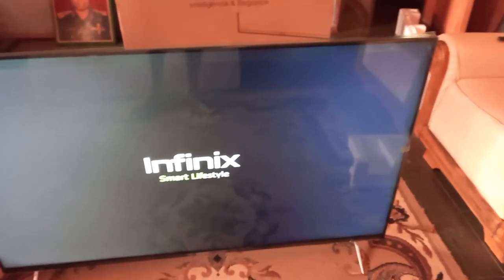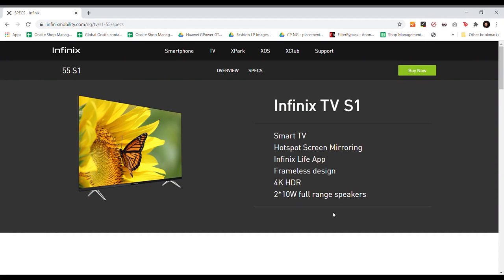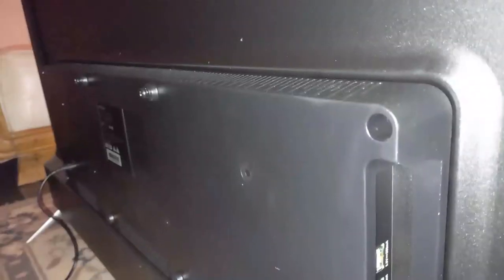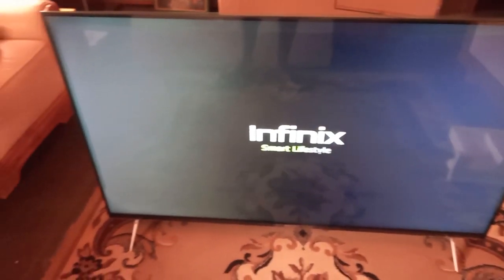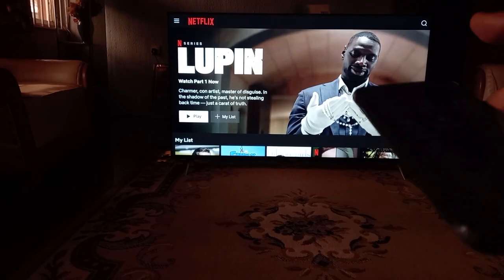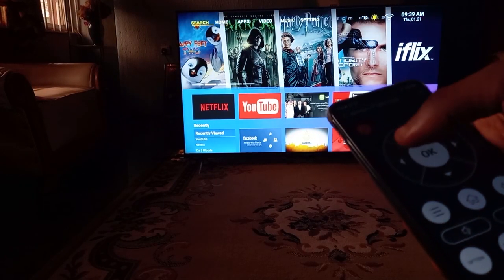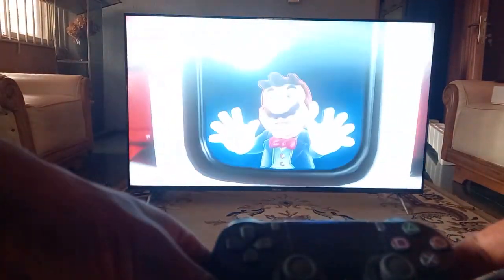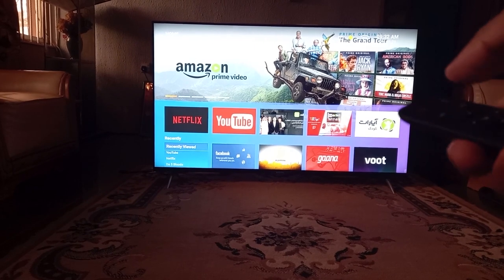Infinix 55" Smart TV (55 S1) Unboxing & Review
In this video, I review and perform an unboxing of the Infinix 55" Smart TV. Also known as the Infinix 55 S1, the android-based Smart TV marks one of the first ever TVs released by the mobile phone manufacturer, Infinix, makers of the popular Infinix Hot and Infinix Zero series of smartphones. I also share my thoughts on its gaming performance.

00:00 - Intro
00:27 - Things to consider for gamers
01:13 - Specs
01:47 - What's in the box
02:14 - Setting it up
02:43 - User Experience
03:19 - Display Quality
04:07 - Gaming Performance
04:52 - Closing Thoughts